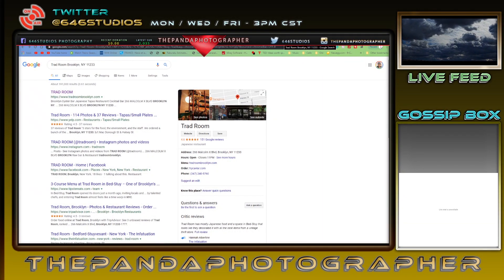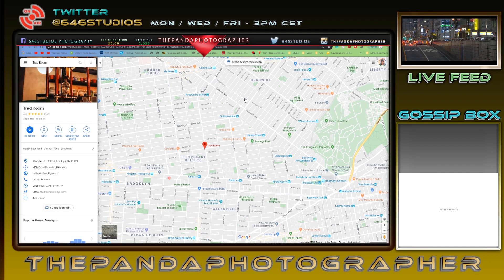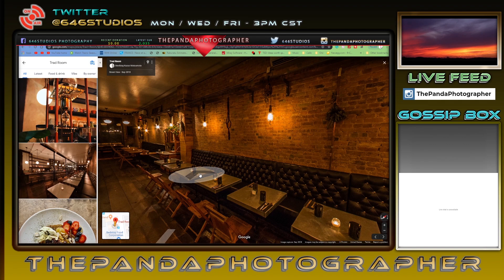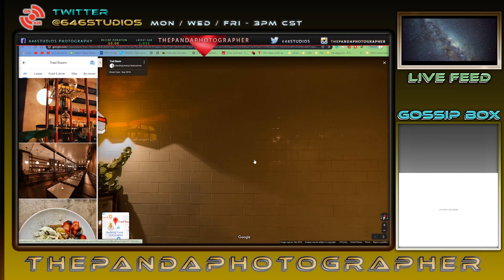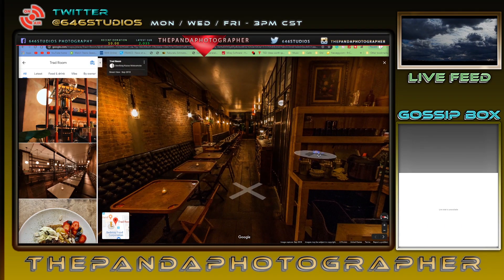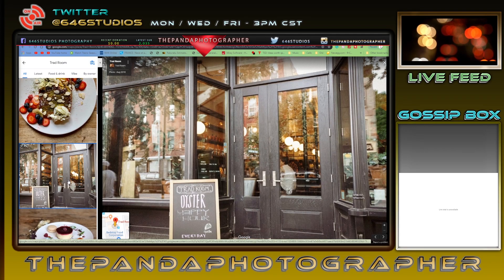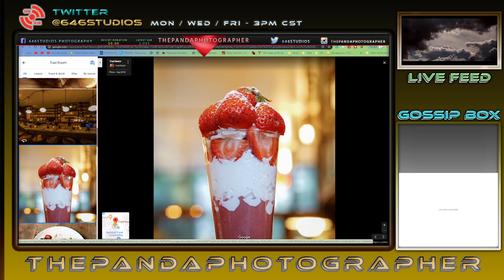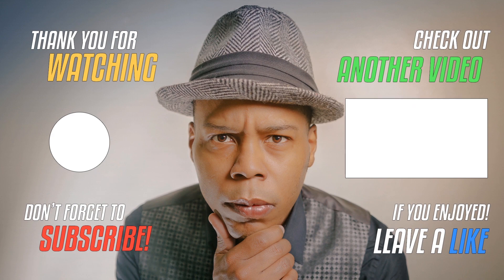Halloween Party - Event Photography Special Pre-Showing @ the Trad Room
3halloweenparty

This week is a special week in October, where I'd visit my Japanese friends and have a party of a lifetime. In the video, you will see the location and why I do recommend you to scout your location so you understand what to bring and what not to bring. It's a Halloween party that I'd shoot every year and I can't miss this one. It's going to be a fun time. Please do visit New York City and the Trad Room

The Best Small LED LIGHT for Photography or Video
Boling BL-P1 12W RGB Full Color Dimmable 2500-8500K
SUPON 112 LED Bi-Color Video Light, Aluminum Alloy CRI 96+ TLCI 96
Iwata GL-01 117 LED Bi-Color
Iwata GL-01 117 LED Bi-Color Pro

BLACK 50CM FPV HDMI Cable Micro HDMI male
Sony Alpha a6400 Mirrorless Camera
Sigma 16mm F1.4 DC DN Contemporary Lens for Sony E Mount
Rode Wireless Go
Lume Cube 2.0 Two Pack
GEEKOTO 79 inches Carbon Fiber Camera Tripod
Movo Video Camera shotgun Mic
Neewer F100 7-inch Monitor (Best BUY)
Fovitec - 1x 7'6" Photography & Video Light Stand Kit
Zhiyun Smooth 4 3-Axis
Adapter for Light Stand
Fovitec - 5'x6.5' Pop-Up Collapsible Backdrop

Panasonic S1 Mirrorless
Sony Mirrorless Cameras
Sony Professional Cameras
Sony A9
Sony A7III

Sony a6300
Sony a6400
Sony a6500